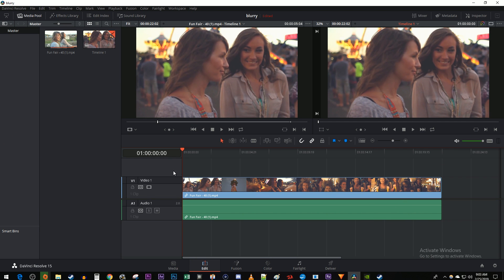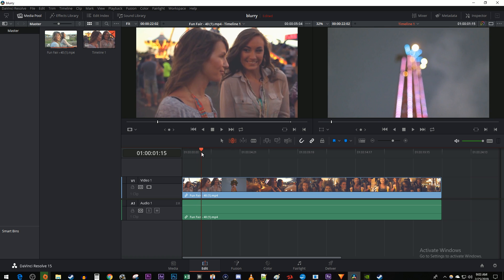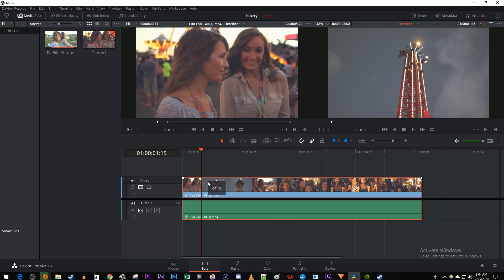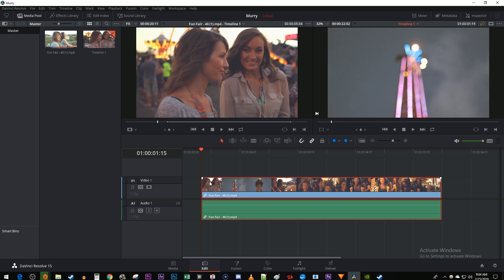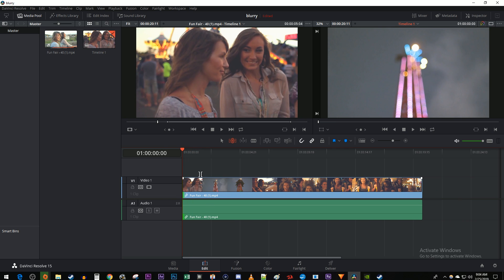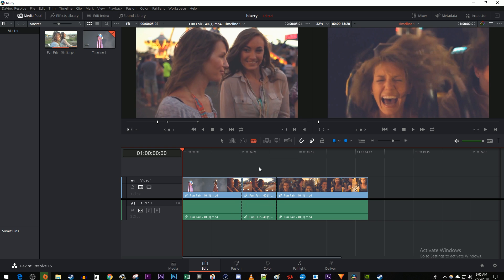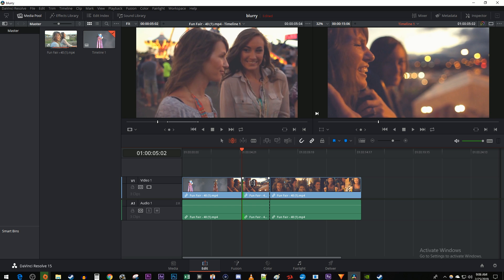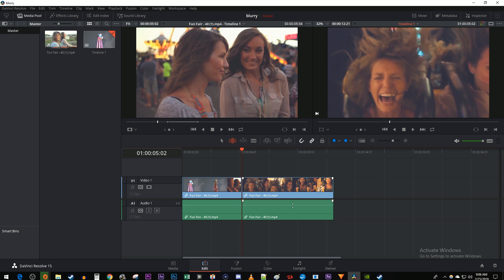Davinci Resolve - How to Trim and Cut Video (With Shortcuts)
A tutorial on how to trim and cut video footage in Davinci Resolve 15.  I also show how to ripple cut and edit.